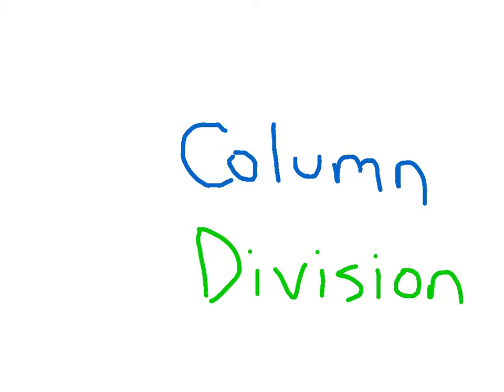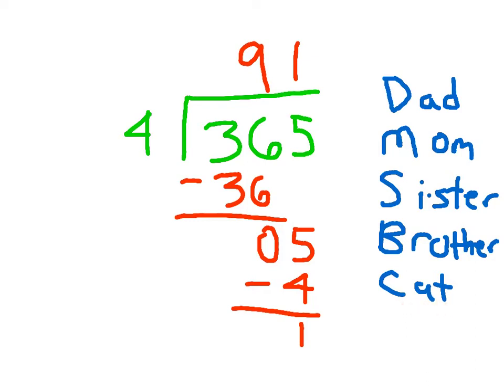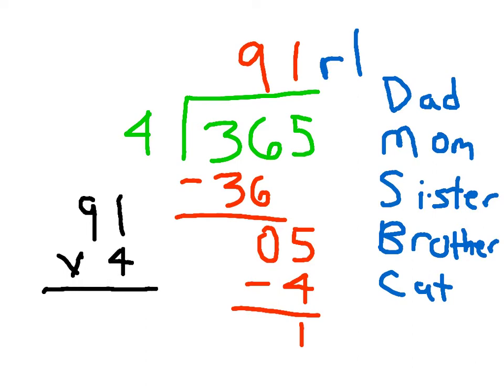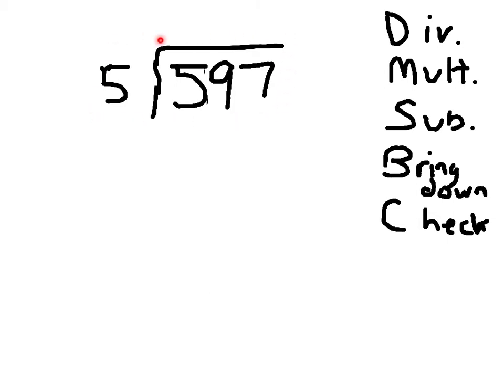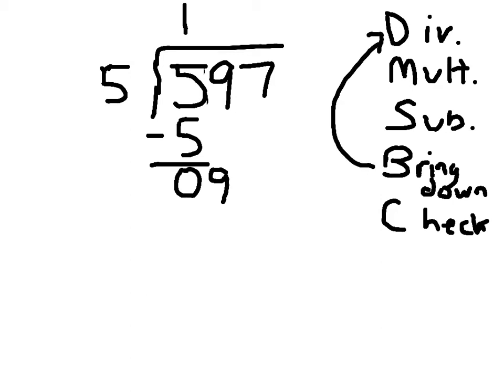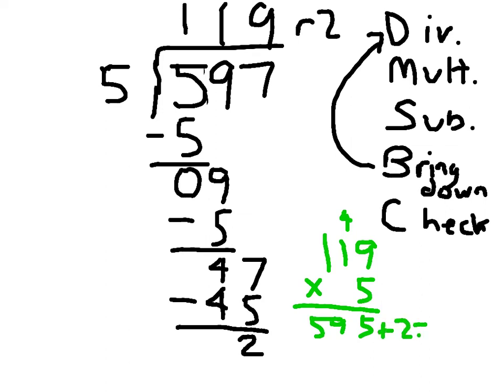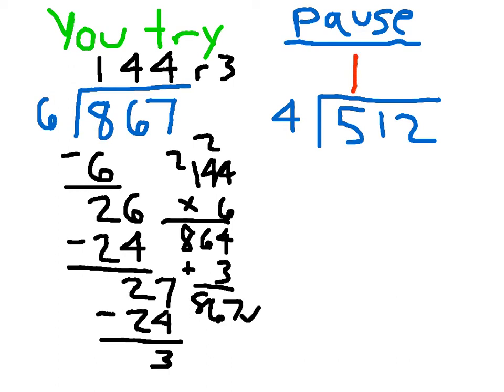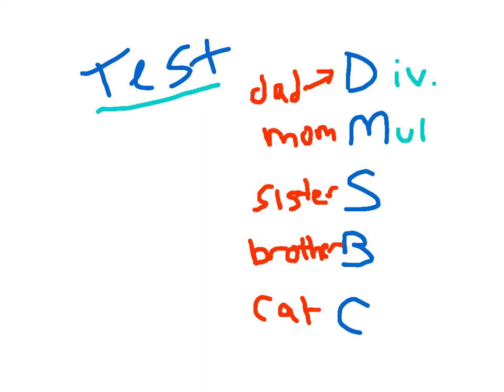Column Division / Long Division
Traditional method of dividing is discussed, sometimes referred to as long division.